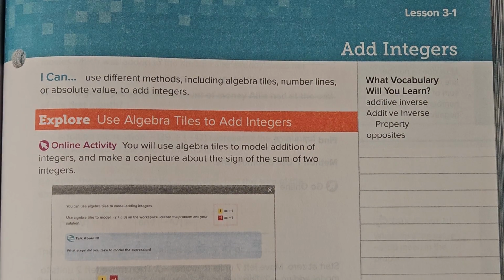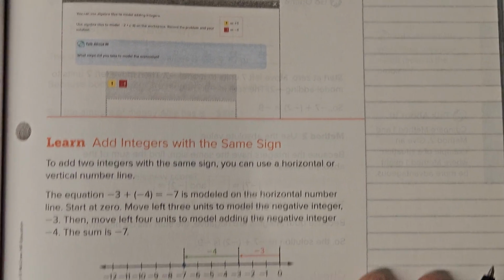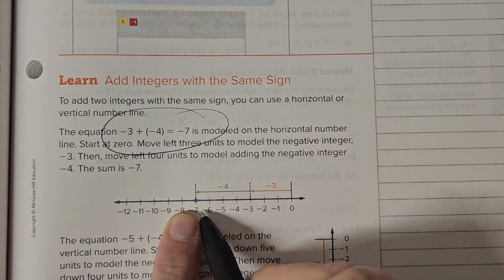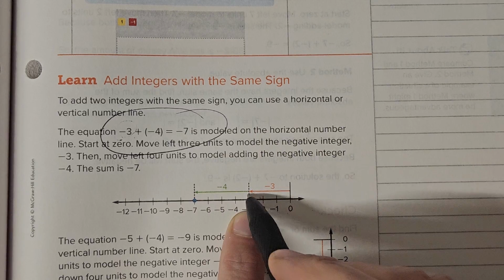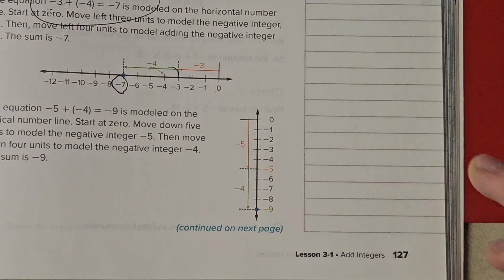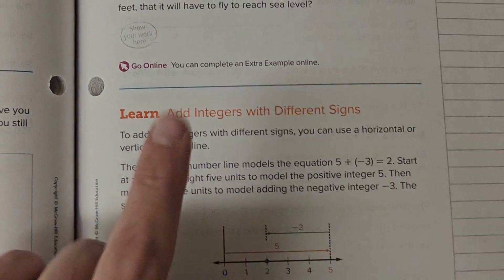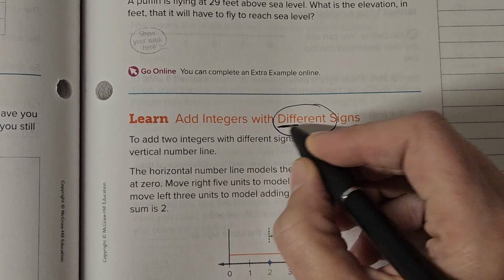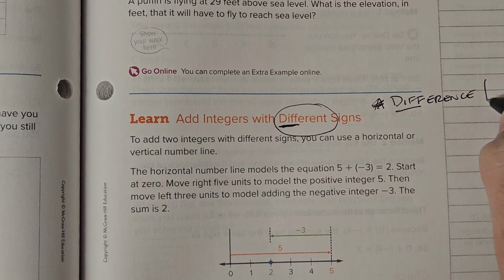McGraw Hill, Grade 7, 3-1